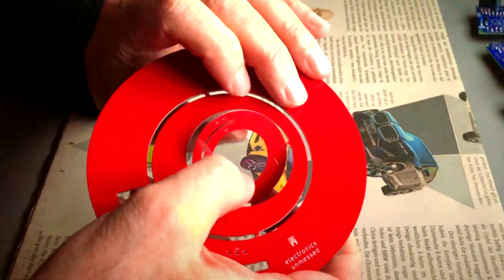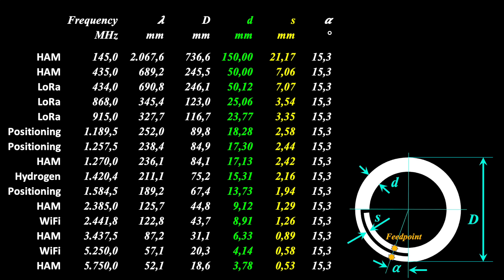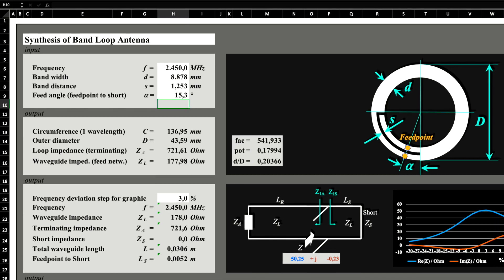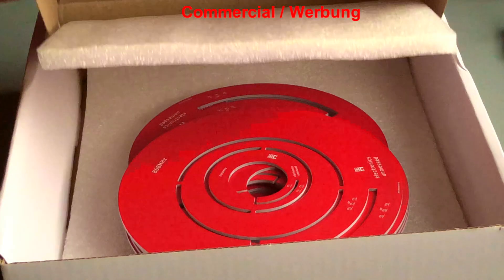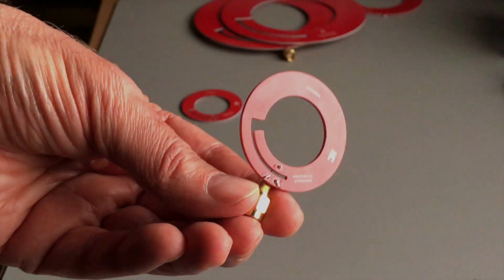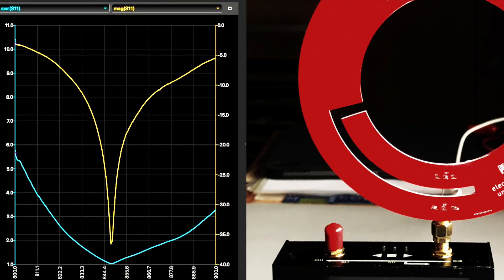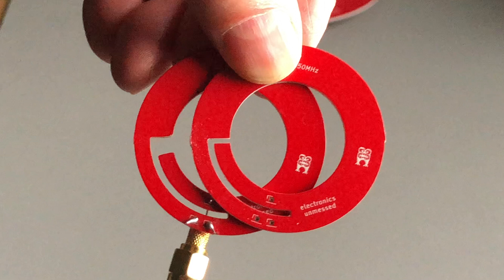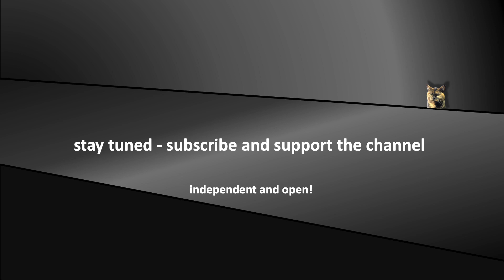KiCAD Design: PCB Lambda Loop Antenna Breakthrough - Open Source planned (EP154c)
PCB manufacturing is an excellent option for our loop antennas. We designed them using KiCAD. Now we can reproduce them in any quantity and you can order them yourself!

0:00 Breakthrough
0:18 Introduction
1:29 KiCAD Design
2:10 Manufacturing Contraints
2:30 Dimensioning
4:27 PCBs & Connectors
5:30 Reflection Loss
8:27 Summary